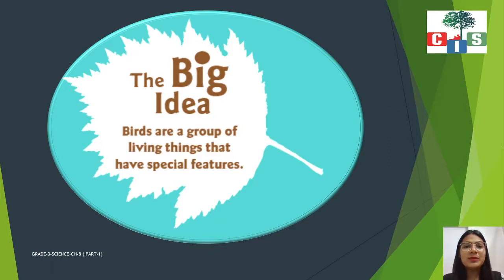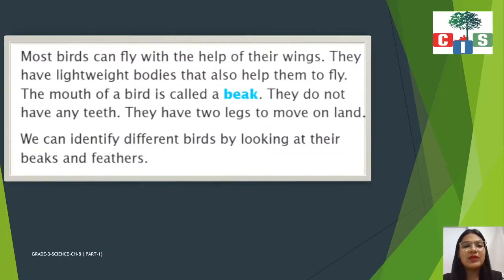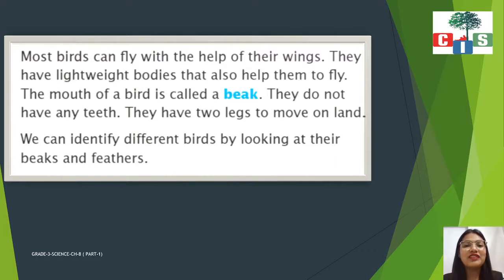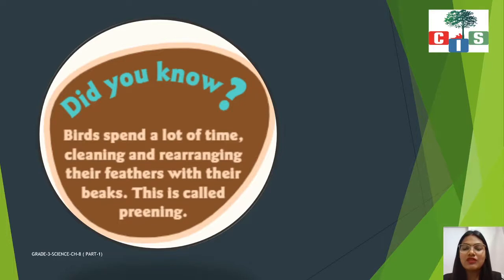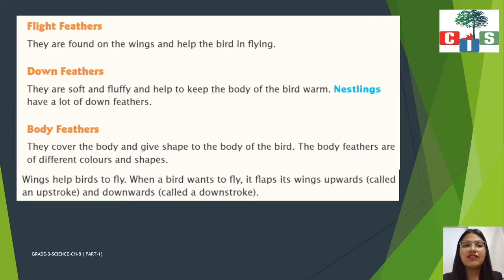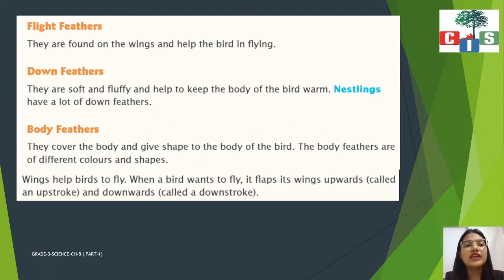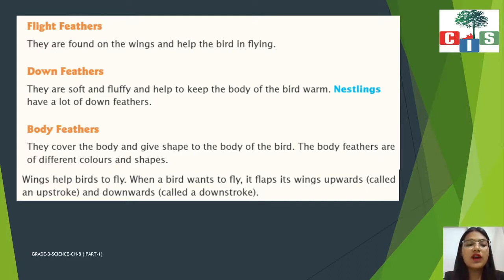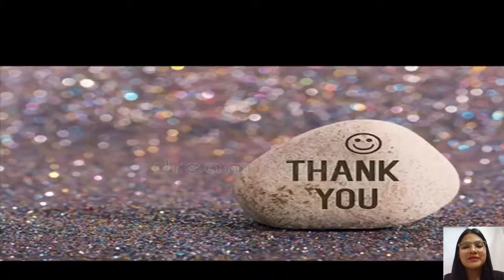Grade 3- Science :Countryside International School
CH-8 PART-1 Introduction of the chapter
Feathers of bird